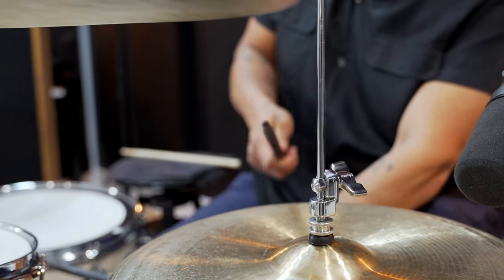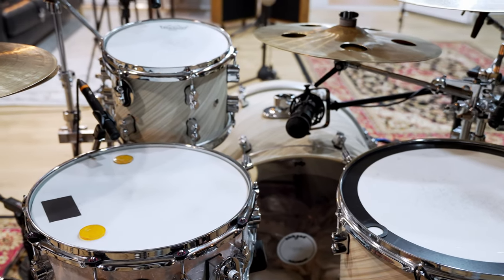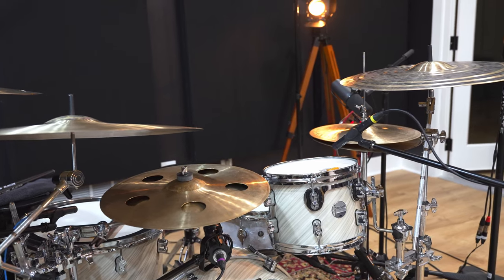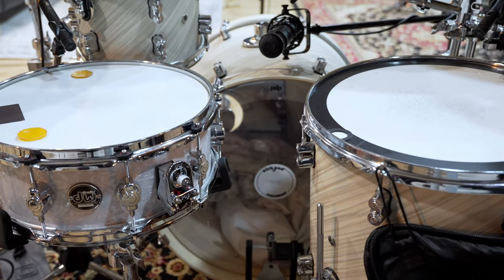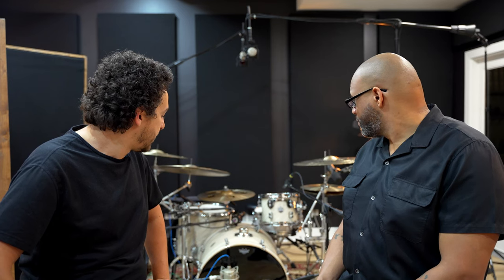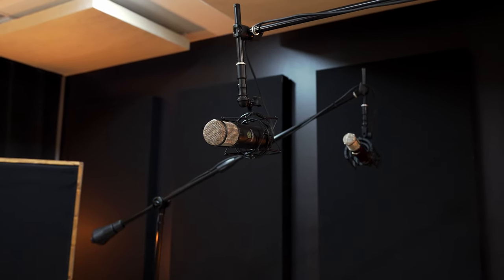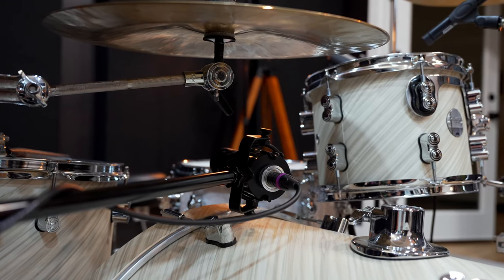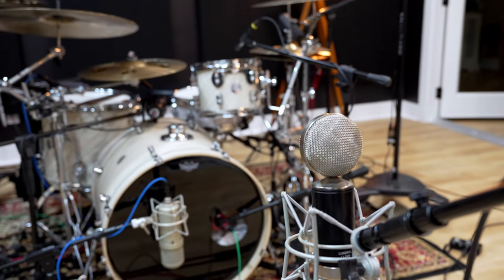Recording FAT DRUMS with Mic placement & Setup Walkthrough at the Studio with Richard Town II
Full walkthrough of my drum mic setup in the studio with my friend Richard Town

Apollo x8P
Apollo X6
Apollo X4

00:01 RECORDING
01:31 KIT WALKTHROUGH
02:58 CYMBALS
04:25 SNARE
05:53 KICK MIC
06:33 HIHAT MIC
07:16 OVERHEAD STEREO MIC
07:57 OVERHEAD MONO MIC
08:41 KNEE MIC
09:33 SNARE & TOMS MIC
10:08 CLOSE ROOM MIC
10:56 FAR ROOM MIC